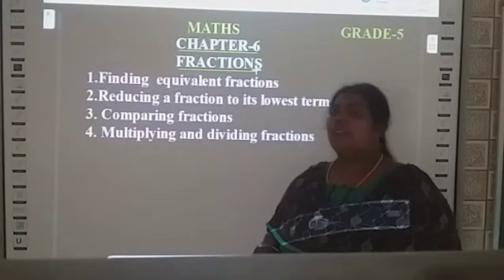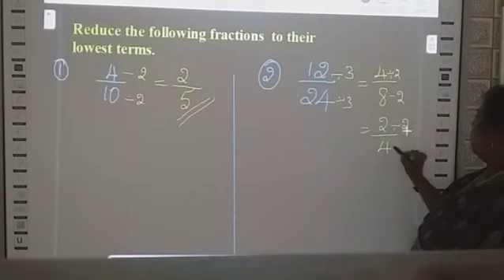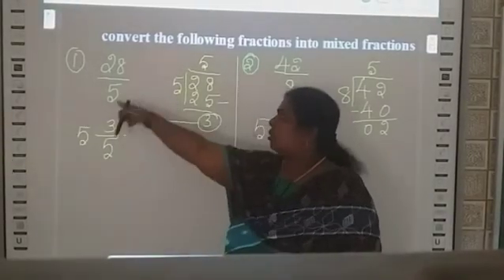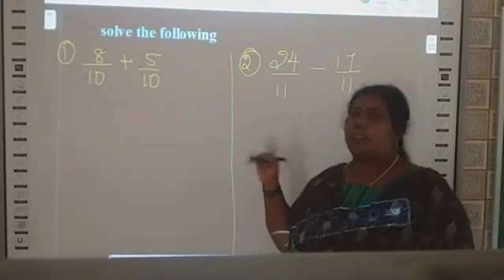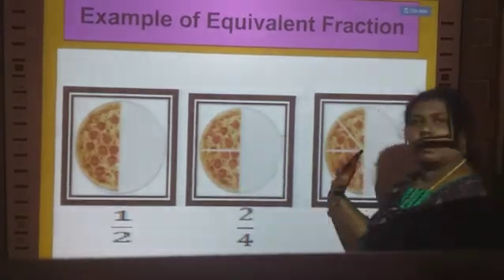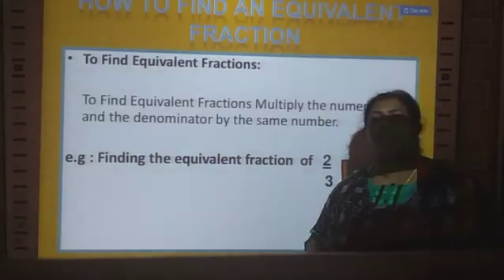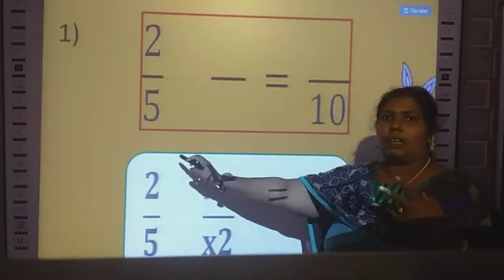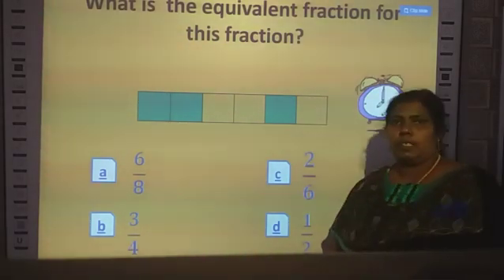03 02 2021 grade 5 Mathematics 10.0 am, Fractions